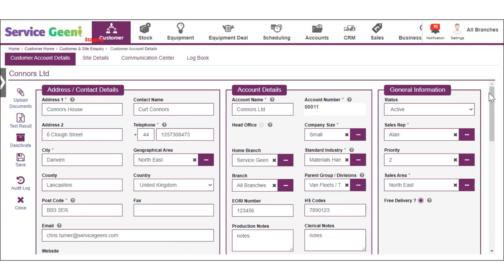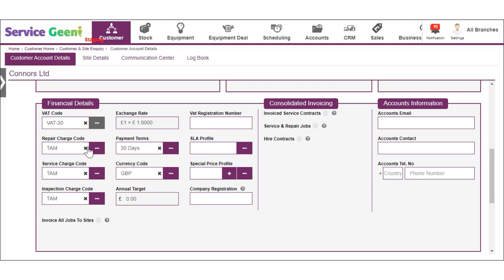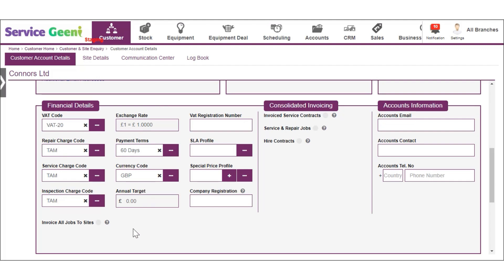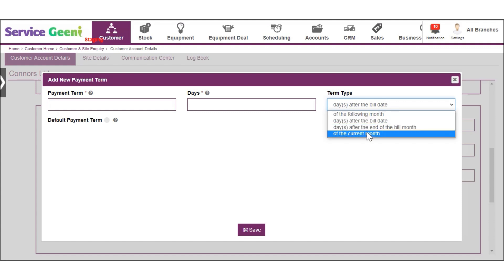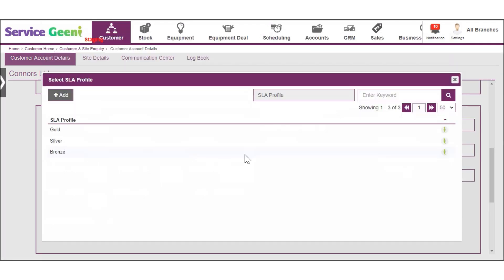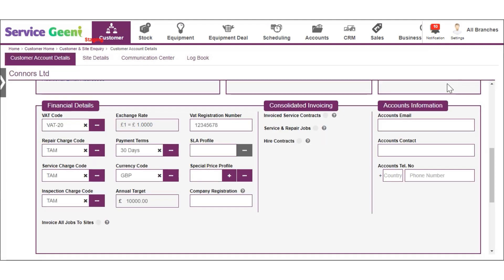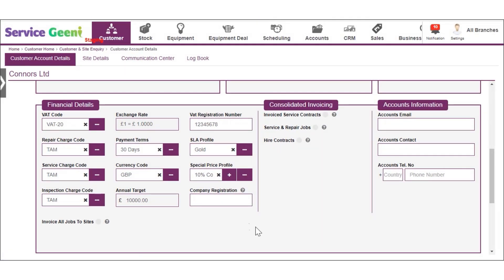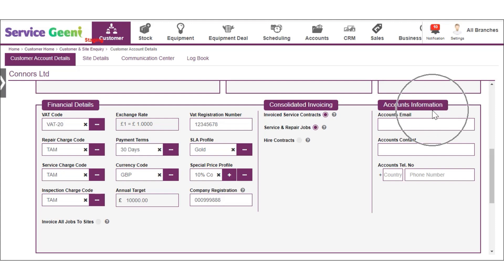08 Financial Details